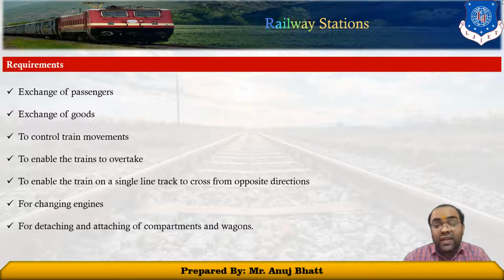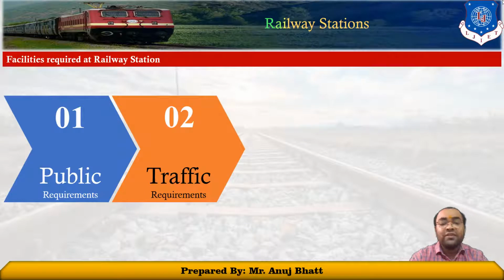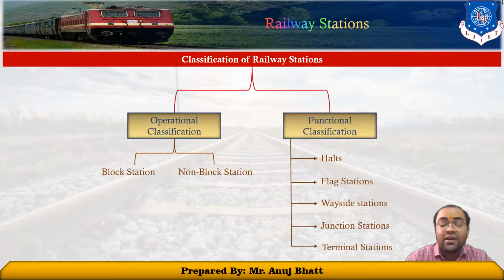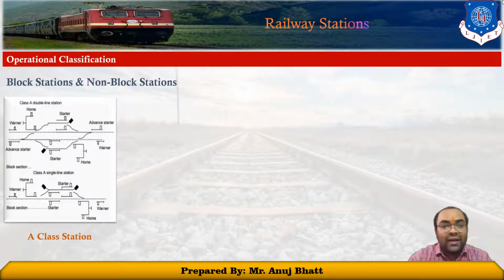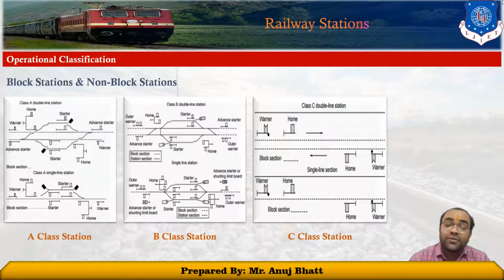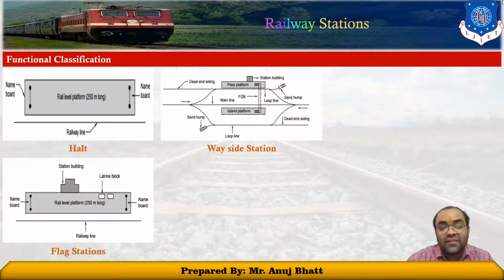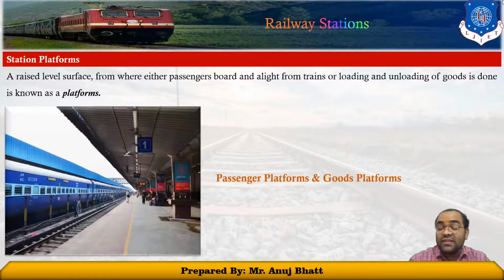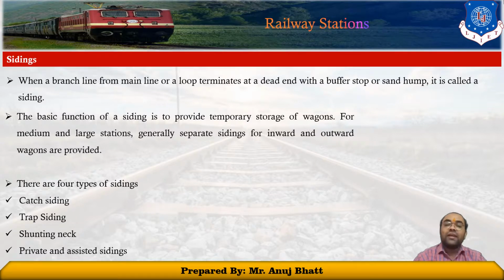Lec-16_Railway Station | RAE | Civil Engineering